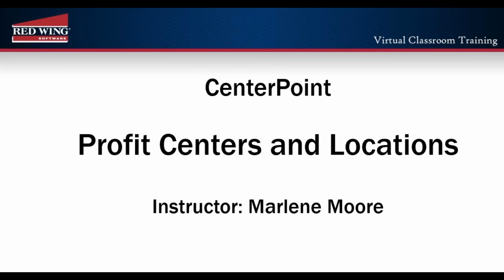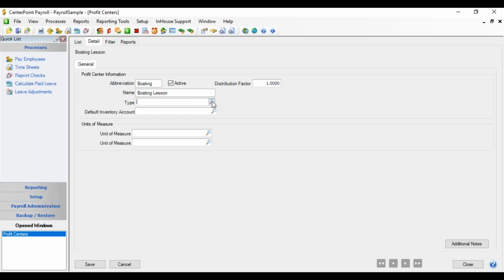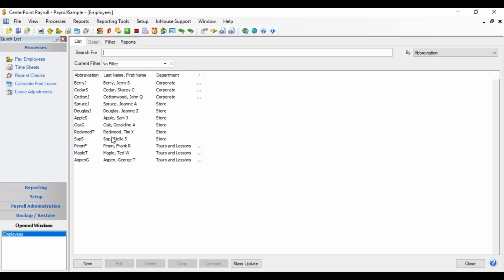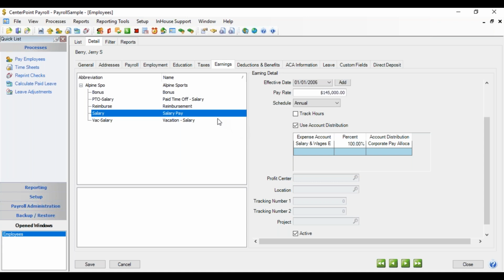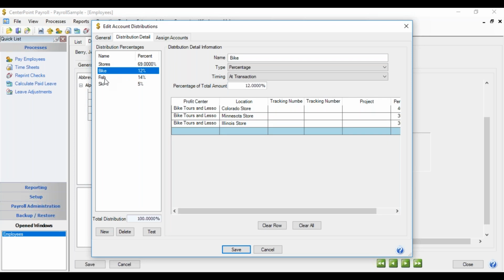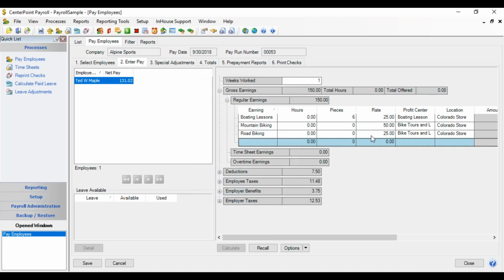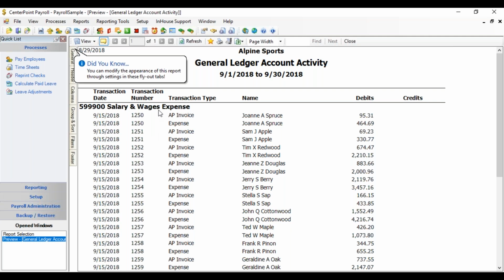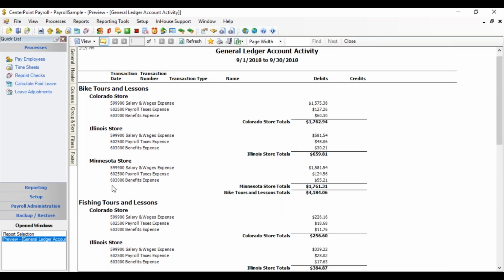How to Set Up Profit Centers/Locations in CenterPoint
Learn how to create profit centers/locations, which are the various areas or divisions of your business that generate revenue and expenses and are used for analysis purposes.